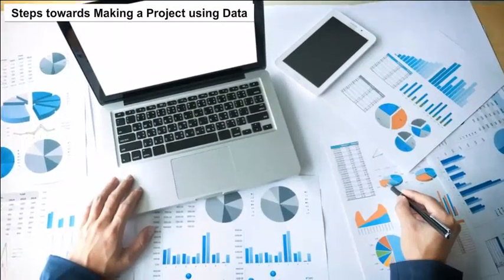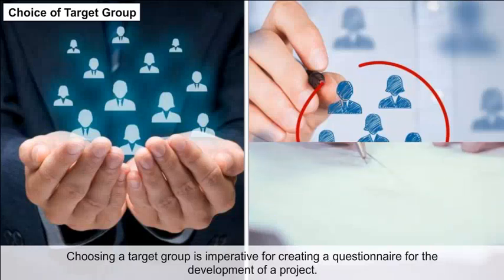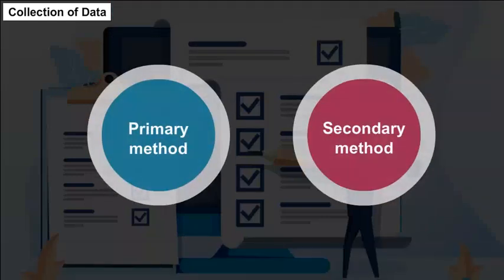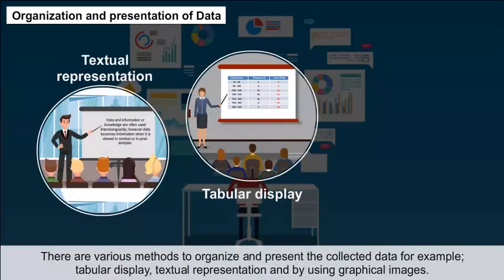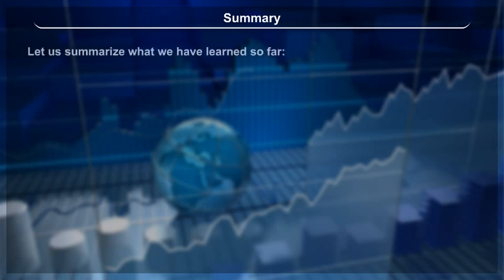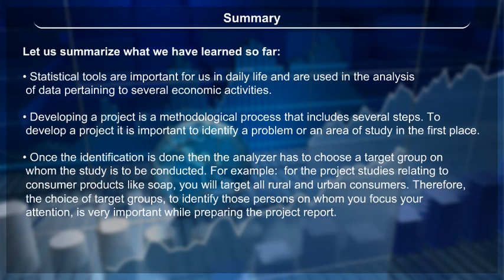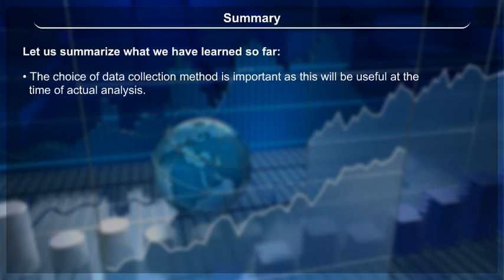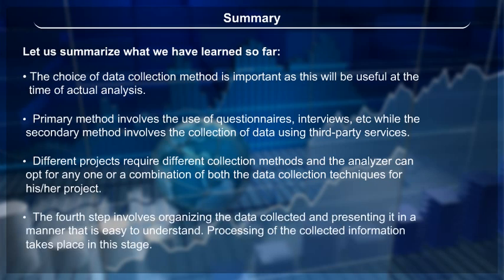9 Use of Statistical Tools